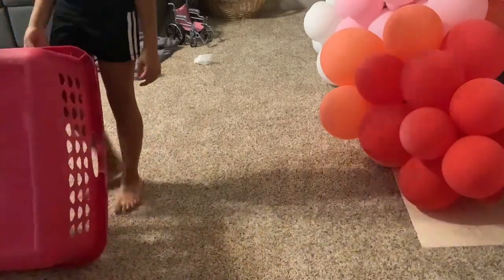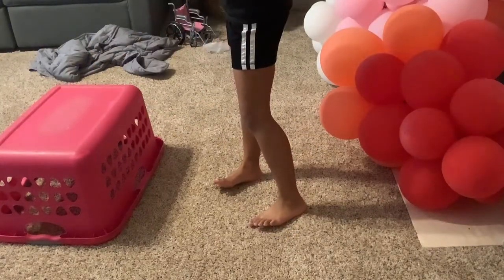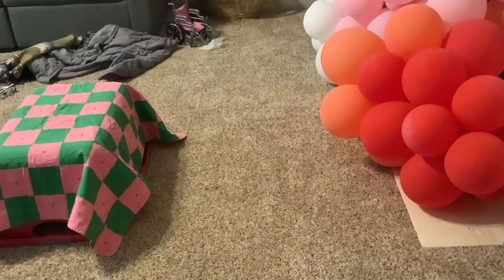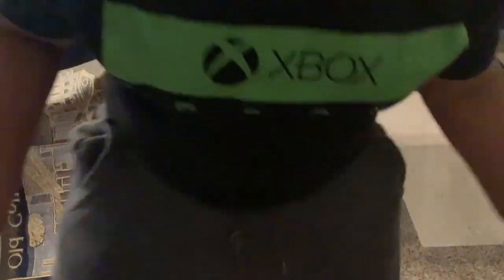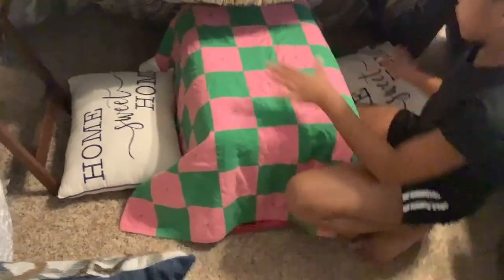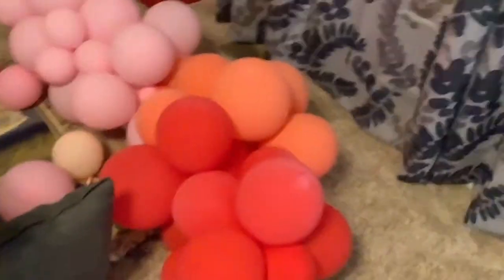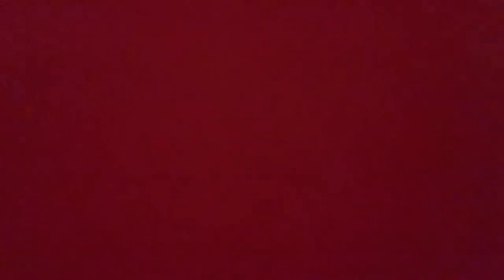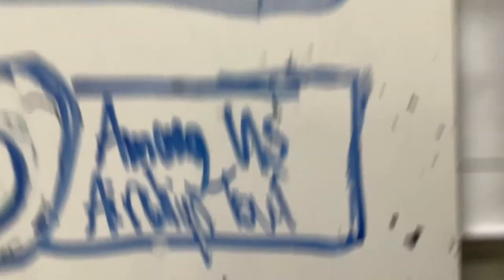Brooke and I made a balloon fort!